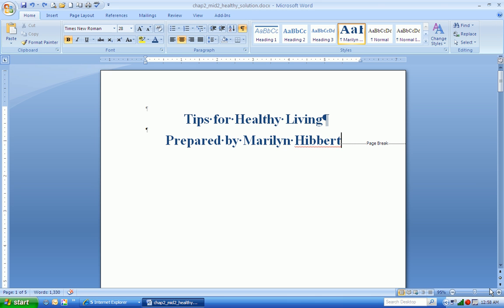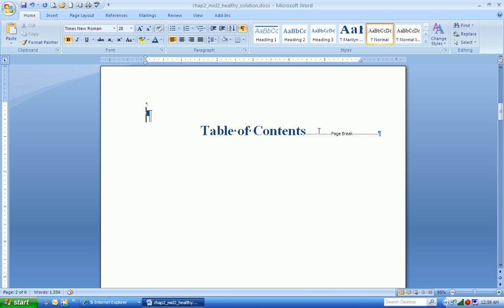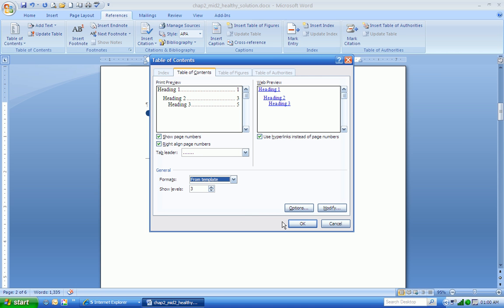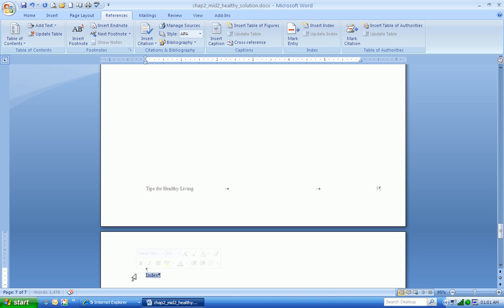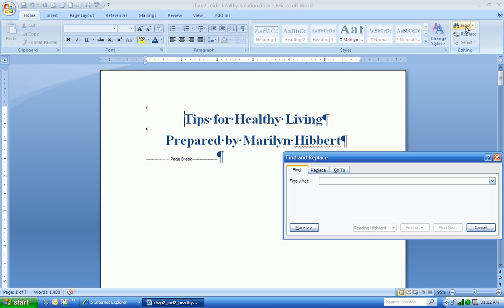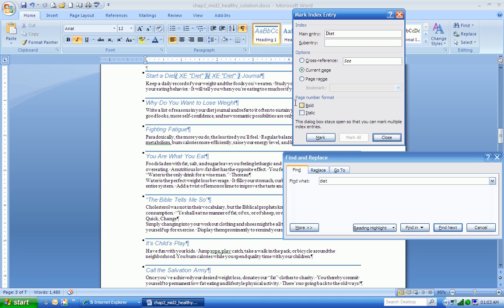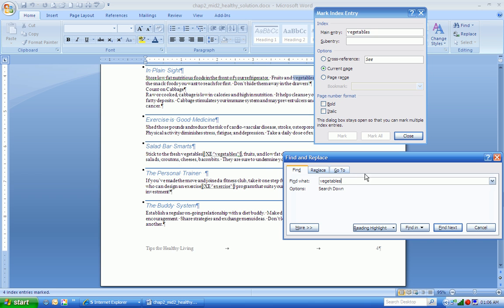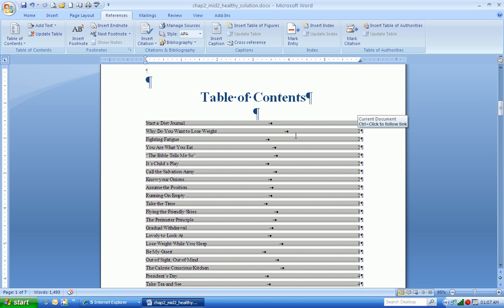Chapter 2 Mid3 healthy Indexes and Table of Contents.avi